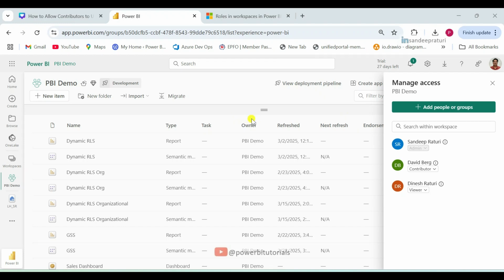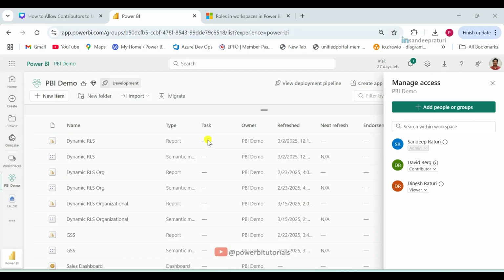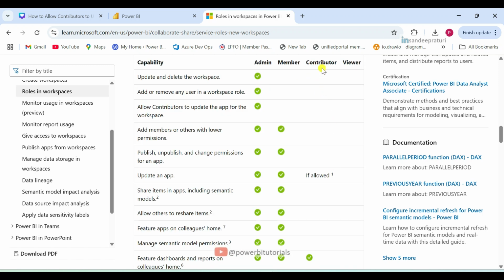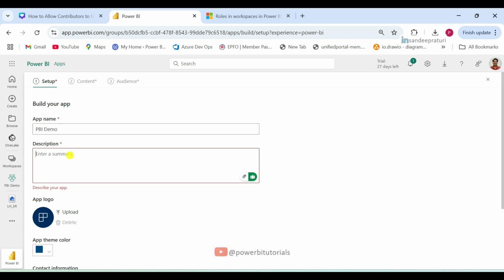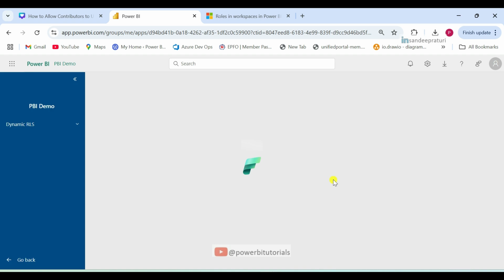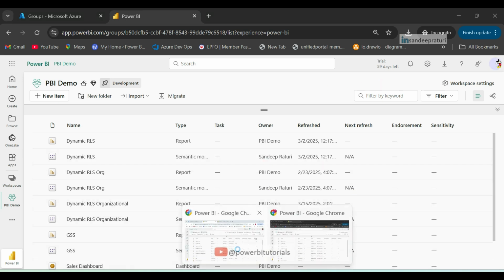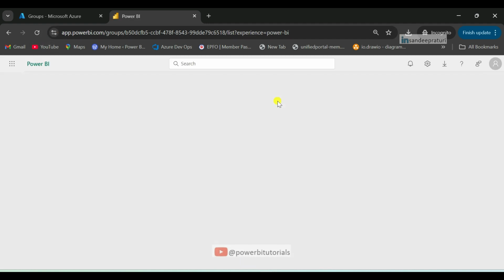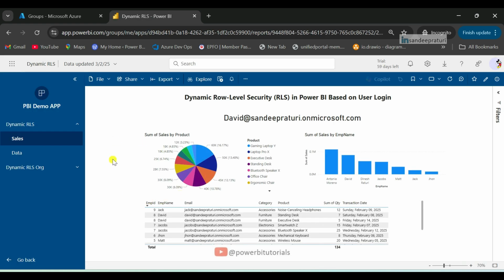#32 - How to Allow Contributors to Update Power BI Apps | Step-by-Step Tutorial | Power BI Tip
In this video, I’ll explain how you can allow a contributor role to update a Power BI app.

25 - Power BI App: How to Unpublish or Remove It | Unpublishing an App in Power BI

Related Search:
How to Allow Contributors to Update Power BI Apps | Power BI Admin Settings Explained

Power BI Tips: Enable Contributors to Update Apps | Step-by-Step Tutorial

Update Power BI Apps with Contributor Role | Full Setup Guide

Can Contributors Update Power BI Apps? | Power BI Workspace Roles Explained

Power BI Admin Guide: Allow Contributor Role to Update Apps Easily

How to Give Permission to Contributors to Update Power BI Apps

Power BI Interview Tip: How Contributors Can Update Apps (With Demo)

Complete Guide: Allow Contributors to Publish and Update Power BI Apps